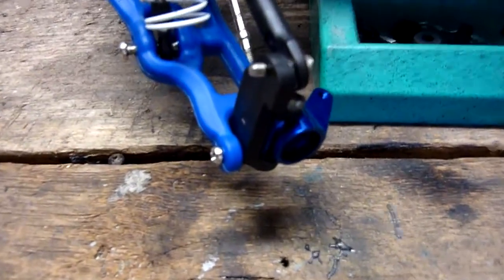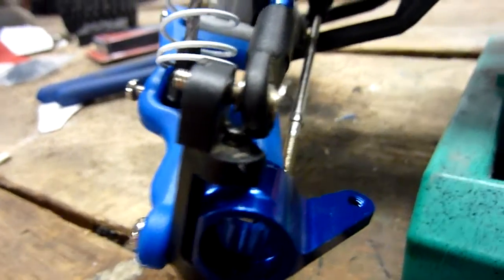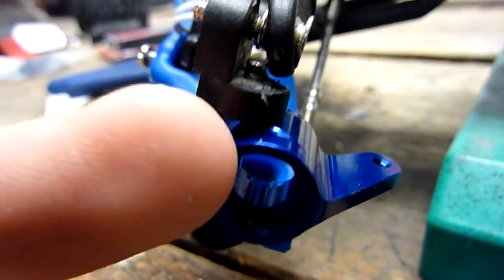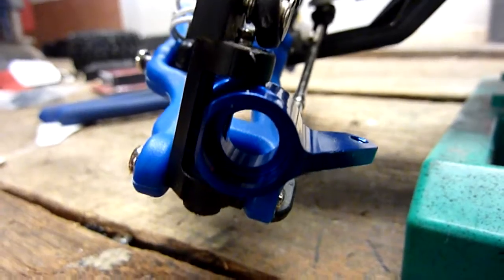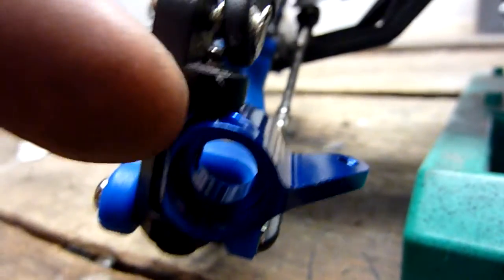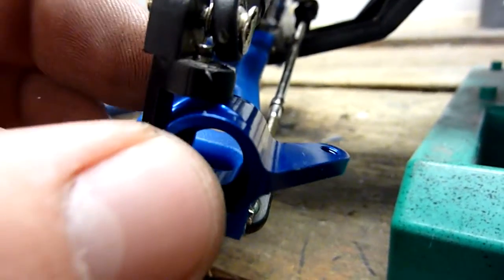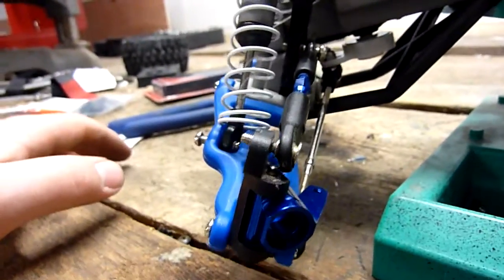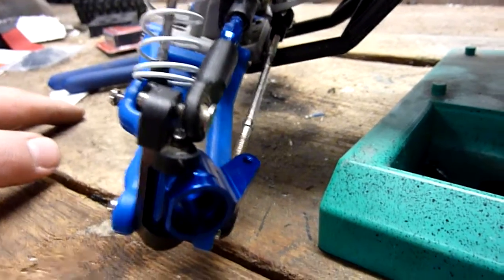traxxas stampede hop ups part 3.MTS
this video contains the last portion of the hop ups. Hope you like the videos. If you have any questions you can ask below.